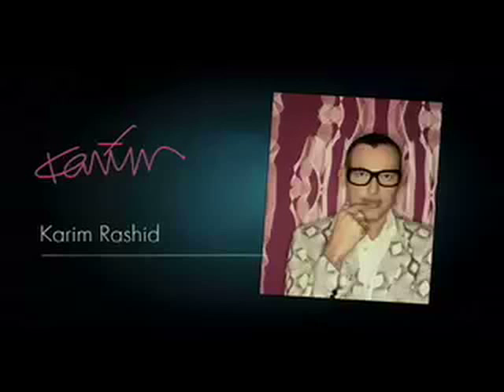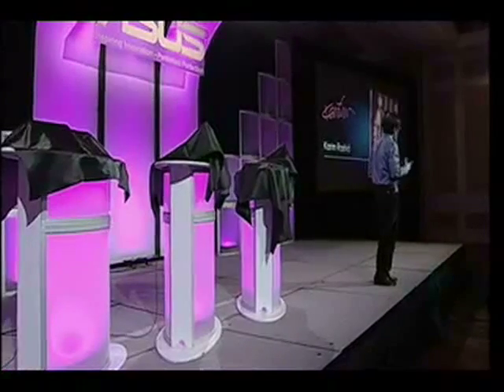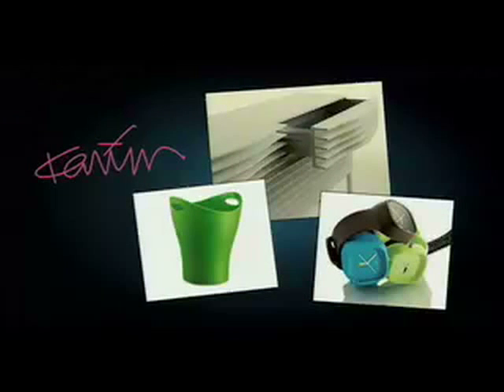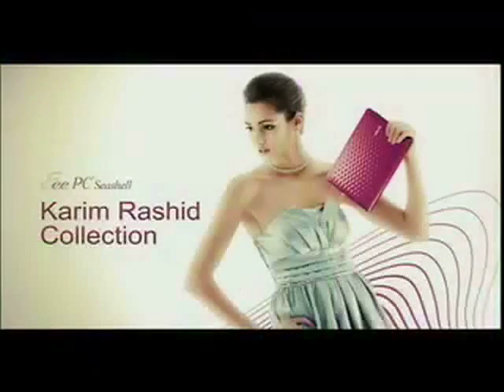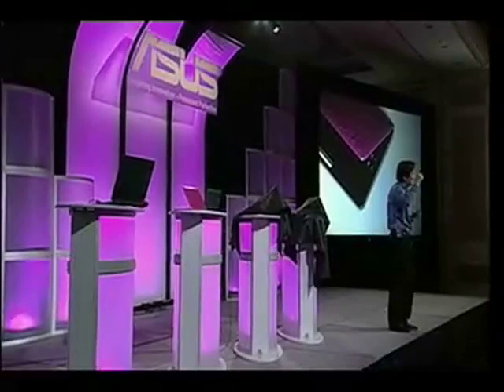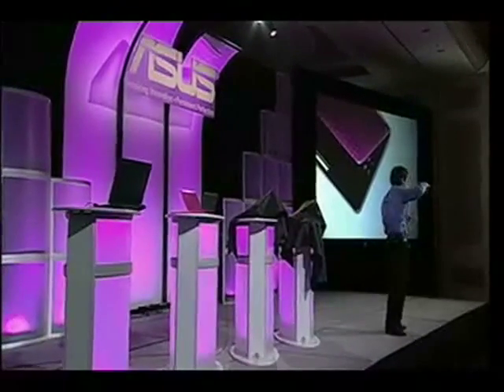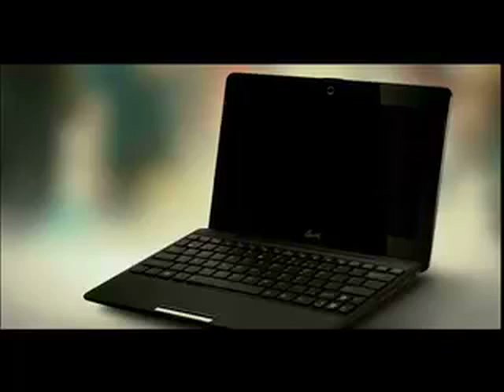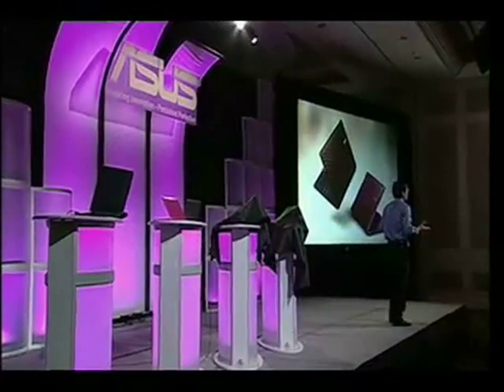Techinstyle.tv - ASUS CES 2010 keynote address - part 3 of 6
ASUS CEO Jonney Shih's keynote presentation at CES 2010. Part 3 looks at the ASUS Eee PC Seashell Karim Rashid Edition netbook.